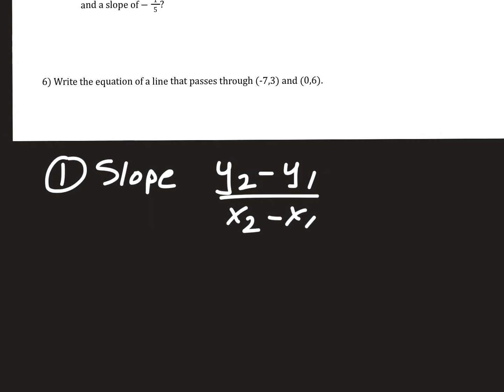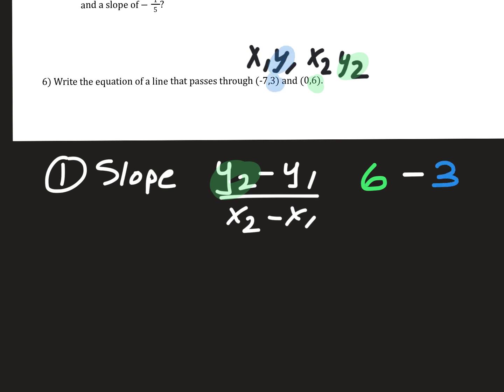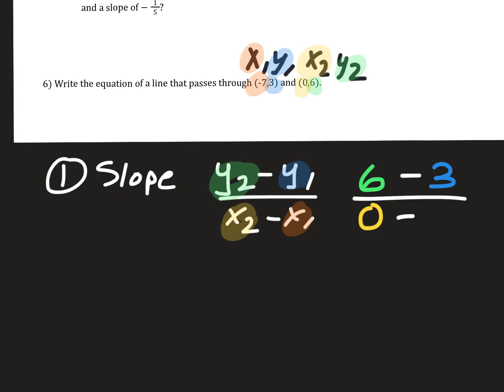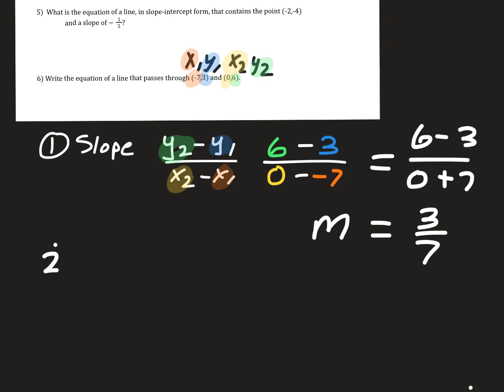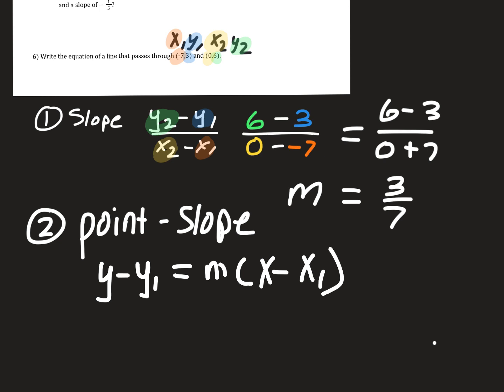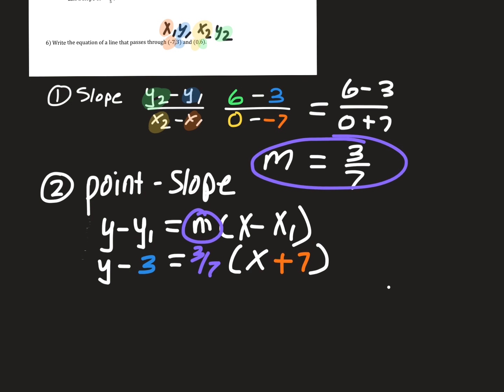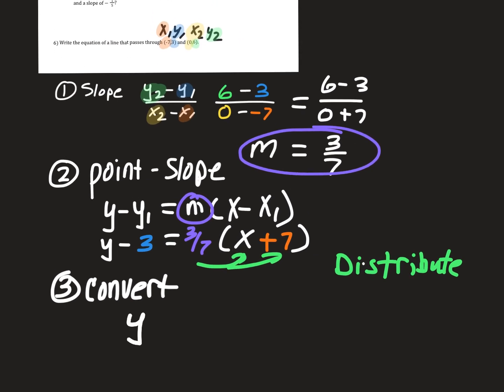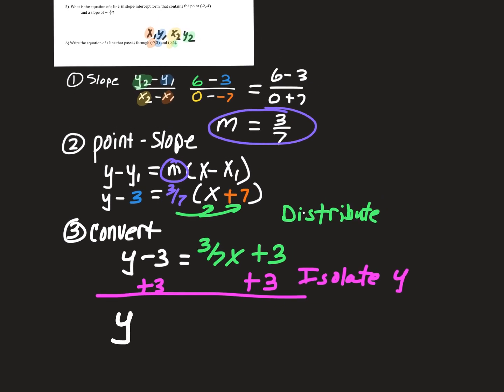study guide 6.mp4